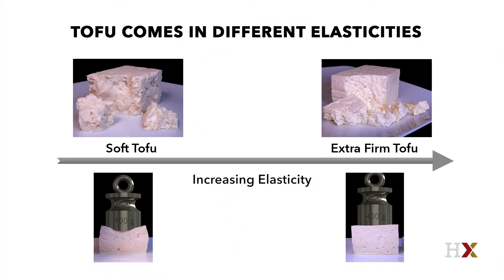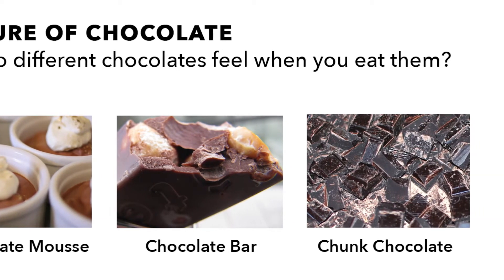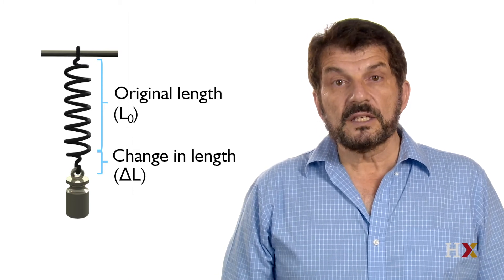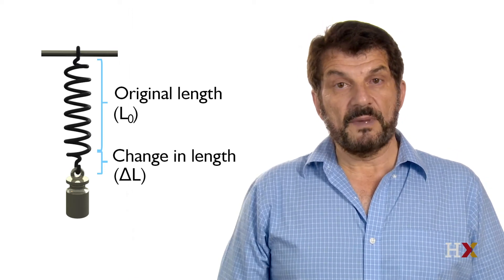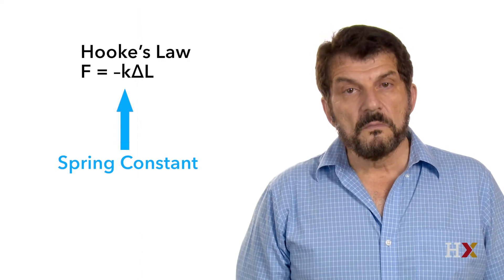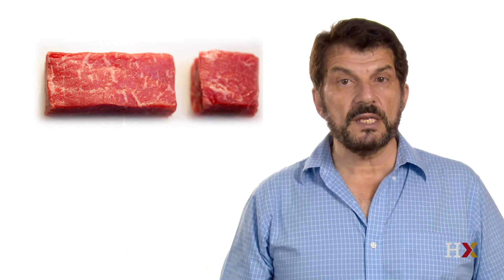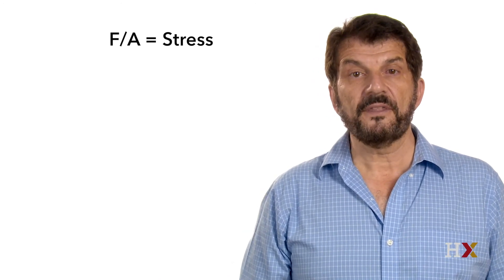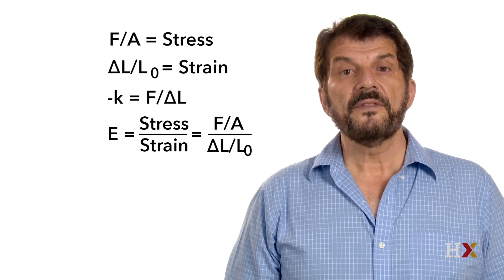Elasticity and texture of food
Why does a well-done steak have a different texture than a rare one? Professor Dave Weitz explains what elasticity means, and how you can measure a food's elastic modulus.

From our free online course, “Science & Cooking: From Haute Cuisine to Soft Matter Science (physics)”: